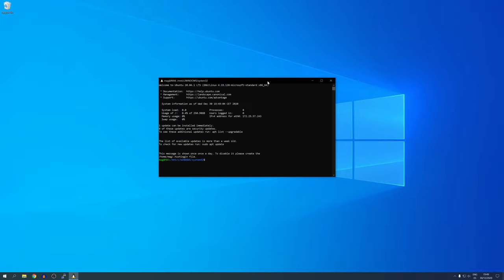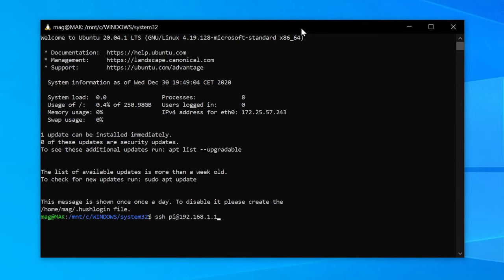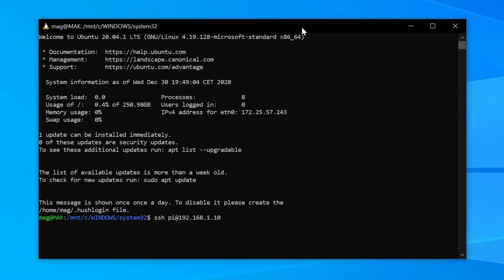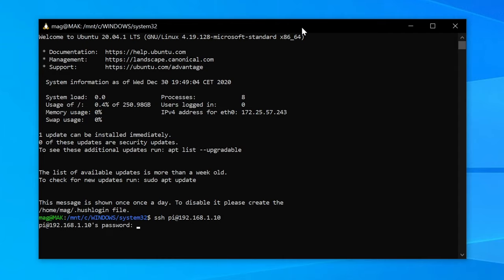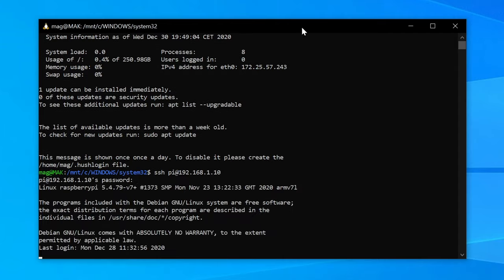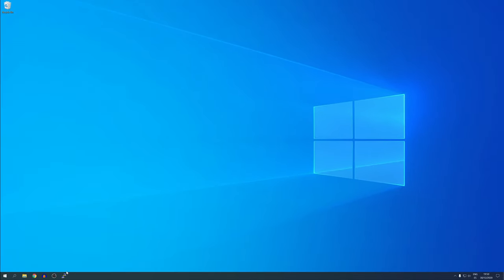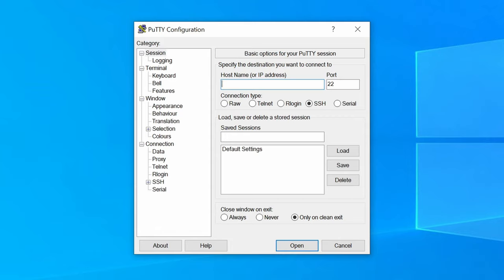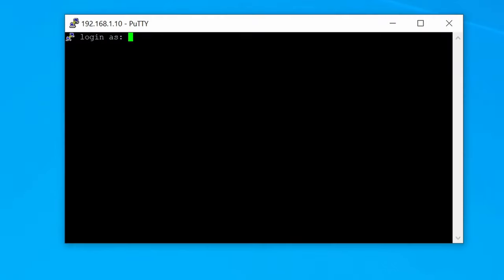How to use SSH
In this video we take a look at how to use ssh on a linux based terminal and on Windows using Putty.
My video on how to install WSL(Windows Subsystem for Linux): Still in the makings...